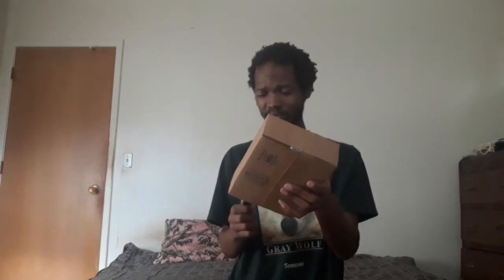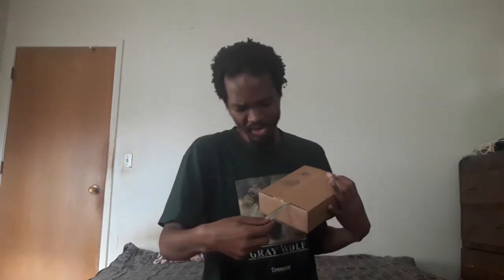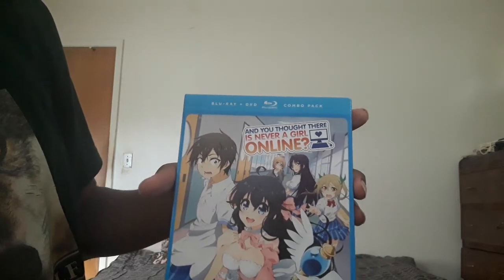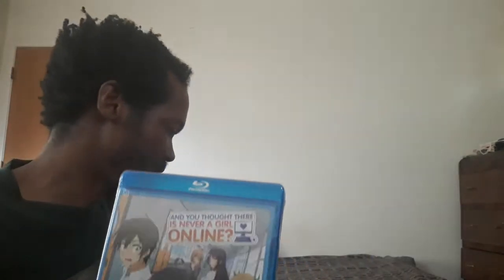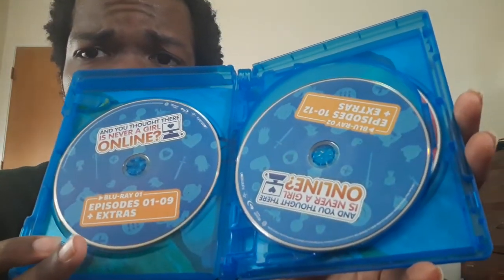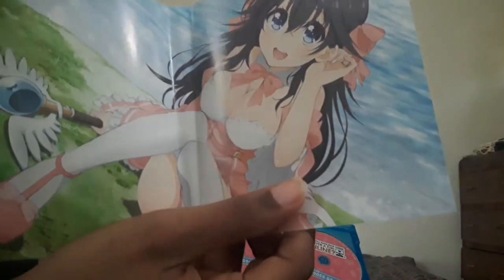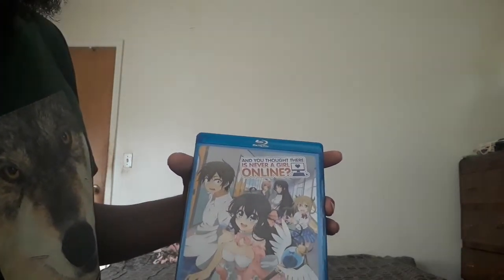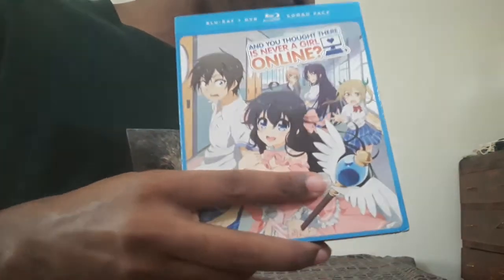Unboxing Funimation Anime Blu ray DVD Combo Pack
I've purchased the Blu-ray DVD combo pack from the Crunchyroll store.
A DVD combo pack is called And you thought there is never a girl online.
Enjoy the rest of the video.